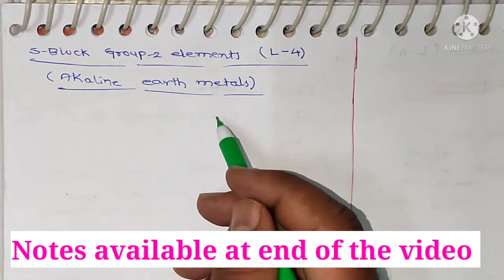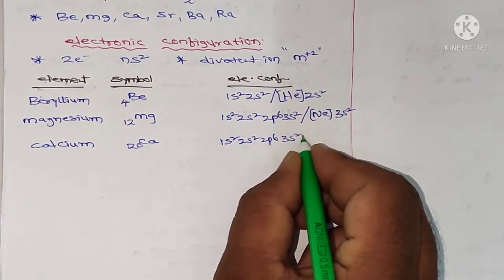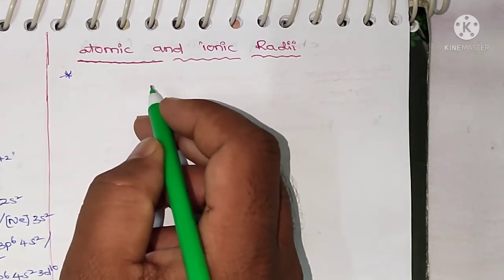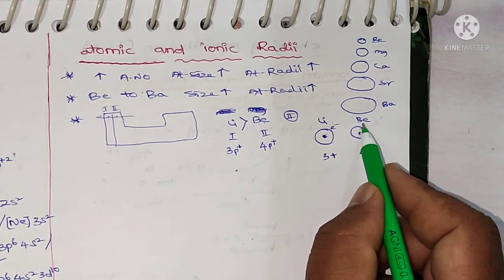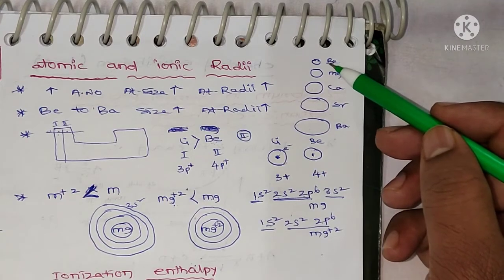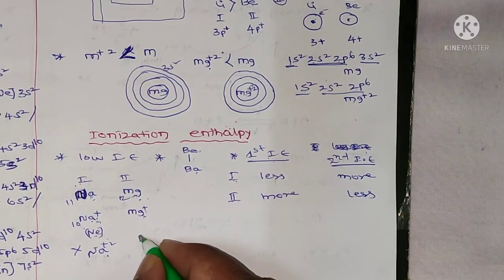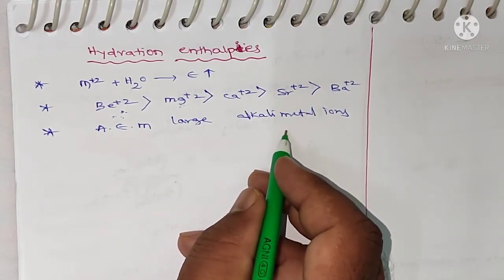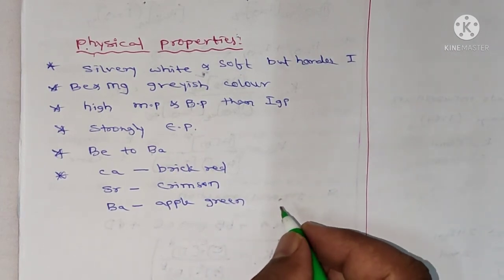S-BLOCK,GROUP2 elements, electronic configuration,I.E,hydration Enthalpy,physical properties.